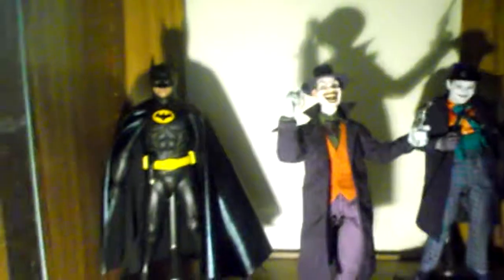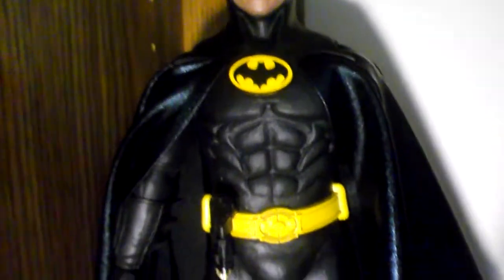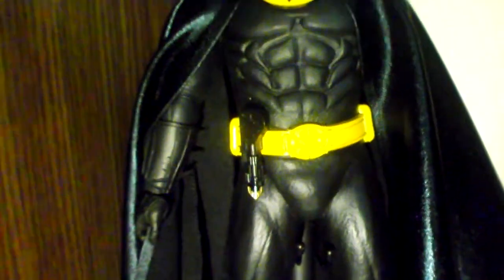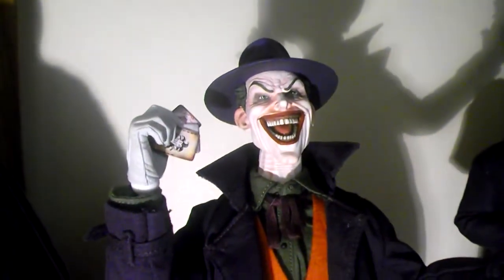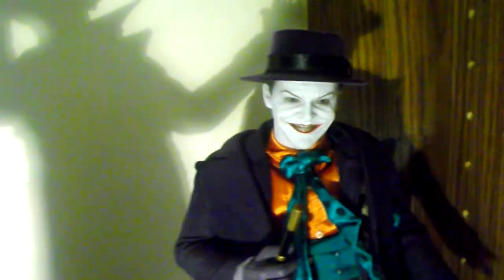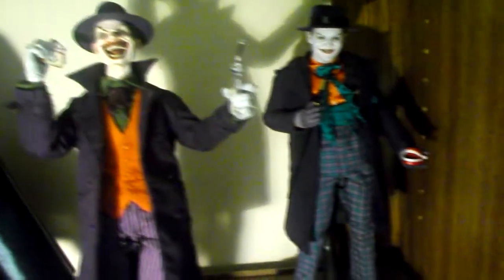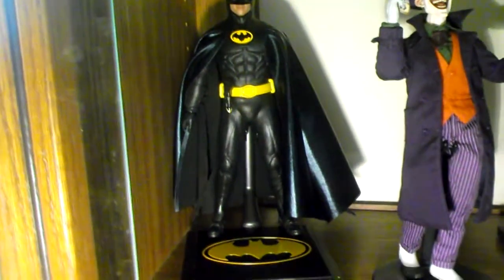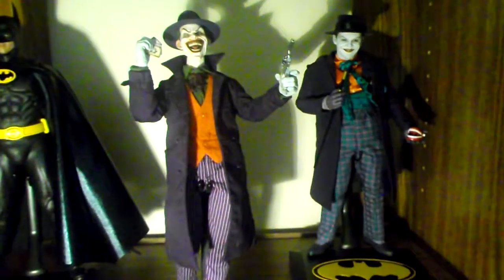Batman 1/6 Scale Figure Collection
My Batman 1/6 Scale Figure Collection...